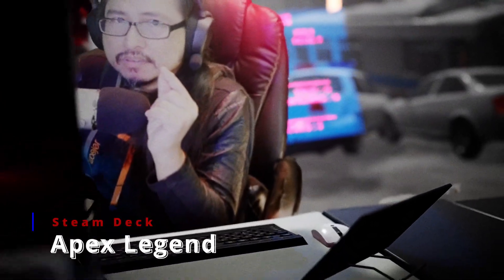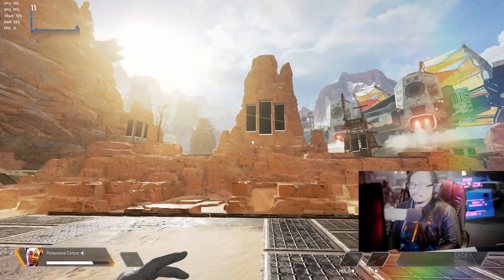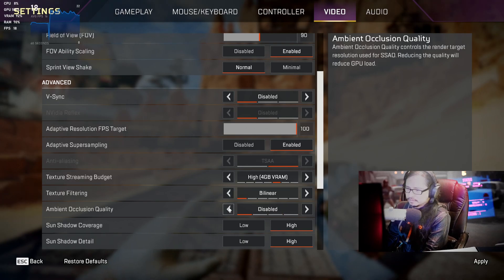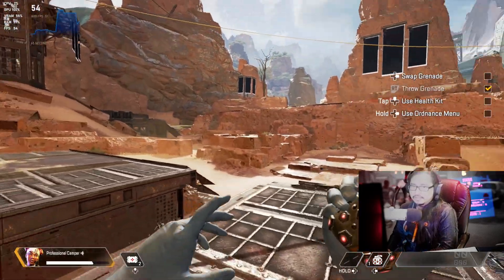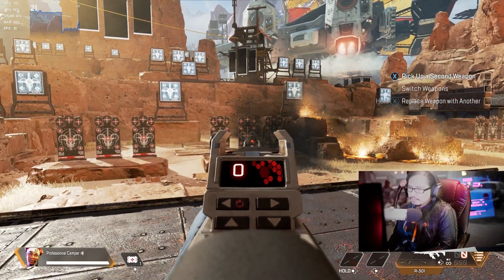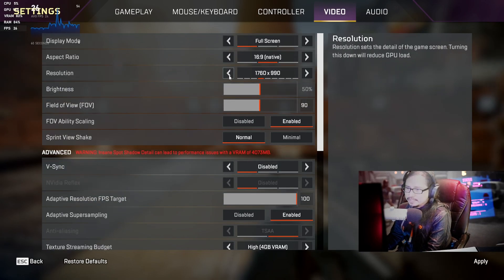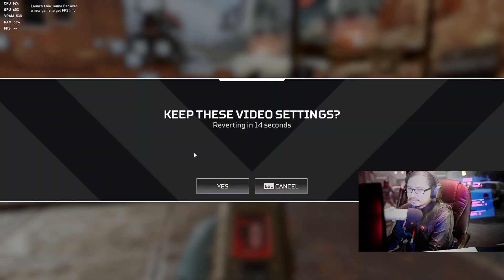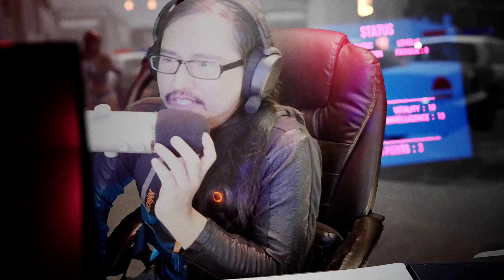Can Steam Deck Play Apex Legends At 4K 60FPS On Windows 11 Trio Battle Royale To Bad No Solo Mode